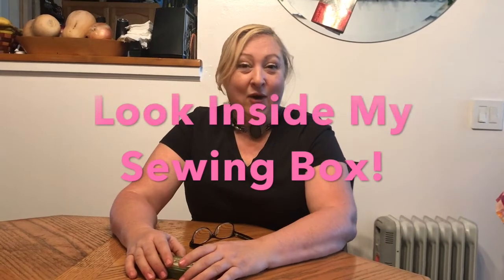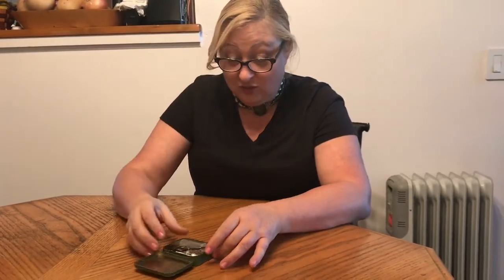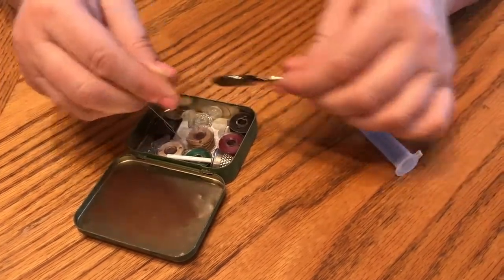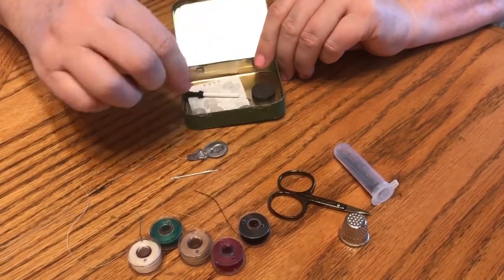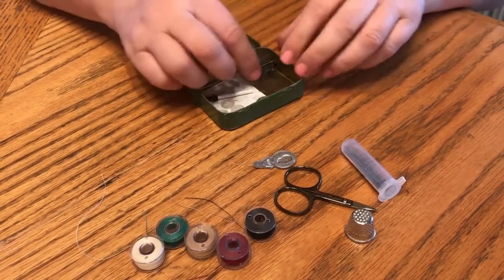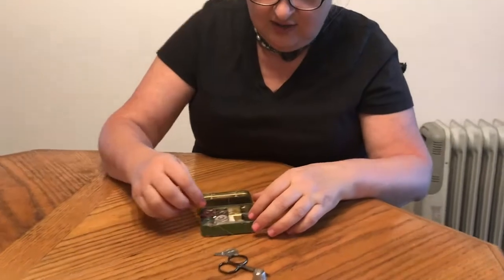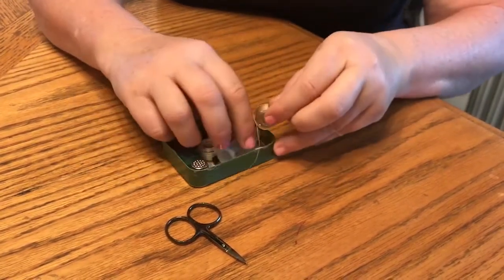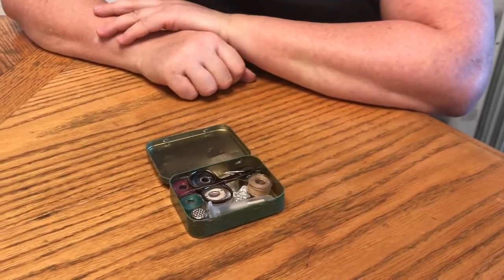What is in my micro sewing box?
Take a look at what is in my sewing box! I love to take my hand sewing with me wherever I go.   I am constantly on the go, and I need to grab my sewing supplies and be confident I'll have everything I need once I get to where I am going.  I have an assortment of thread colors, needles, pins, threader, scissors, thimble, buttons . . everything I need for handwork or binding!What can you fit in a mint tin?